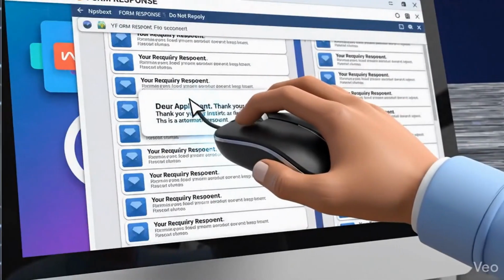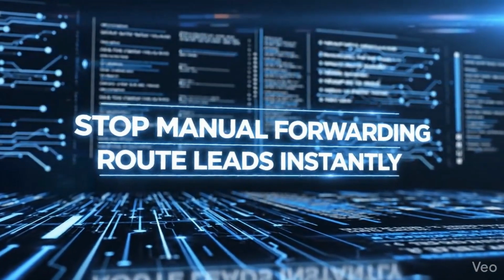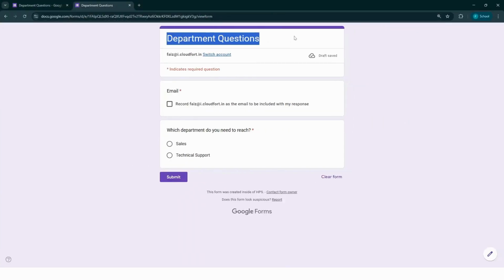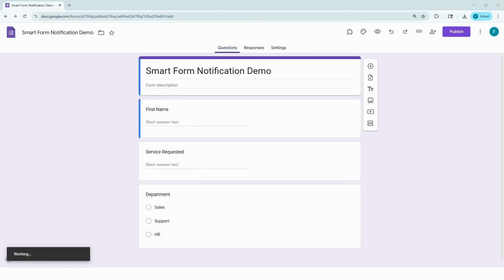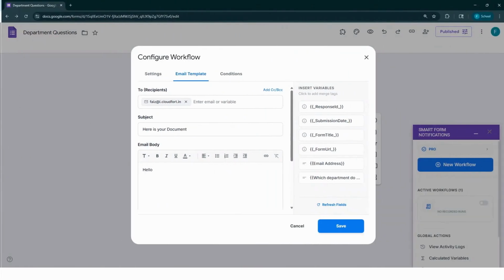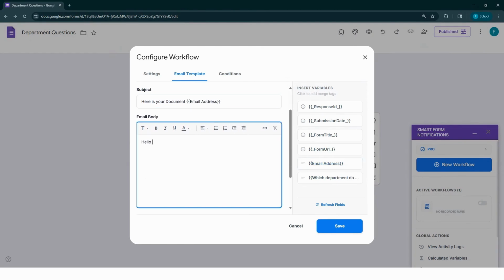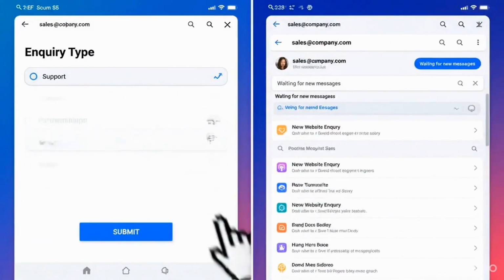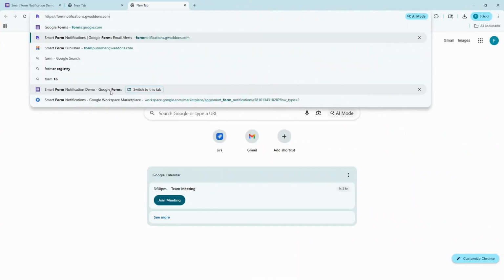How to Send Google Forms to Different Emails Based on Answers (2026)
Stop being the middleman for your Google Forms! 🛑 If you are still manually reading and forwarding form submissions to different team members, you are wasting time.
In this tutorial, we show you how to use Smart Form Notifications to create intelligent "If/Then" rules. Whether you need to route leads by region, urgency, or department (Sales, Support, Billing), this add-on does it all instantly.
🚀 In this video, you will learn:
How to identify your "Trigger" questions.
Setting up your first Conditional Rule in the sidebar.
Routing leads to specific departments like Sales, Support, or HR automatically.
How to ensure the right data reaches the right eyes every single time.
Improving your team's response time and removing bottlenecks.
Make your Google Forms work for you. Install Smart Form Notifications today and take your business automation to the next level!